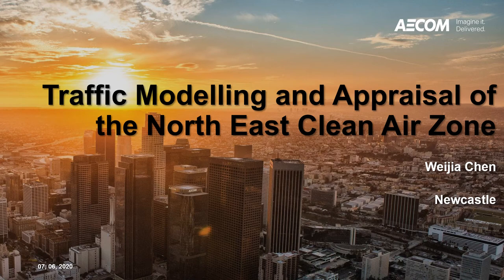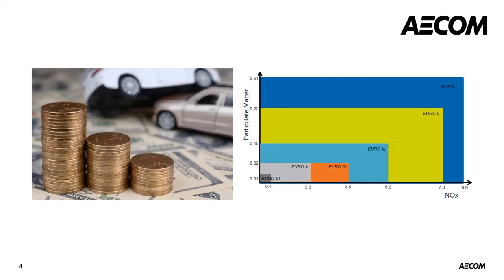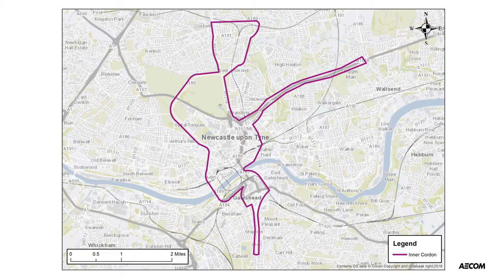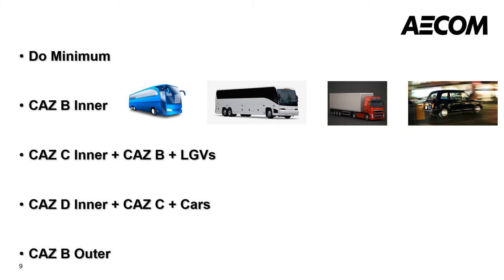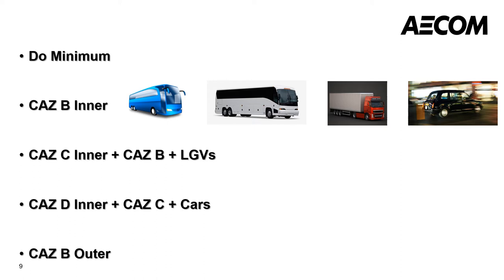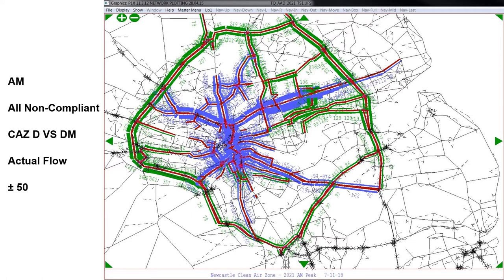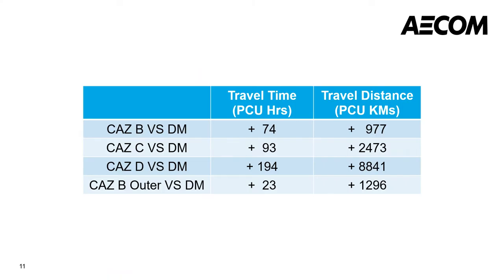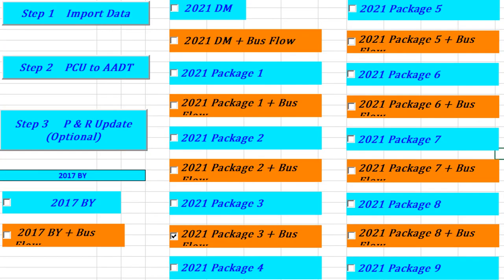Weijia Chen, AECOM - 'Traffic Modelling and Appraisal of the North East Clean Air Zone'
Newcastle, Gateshead and North Tyneside have been identified as having highway locations which exceed NO2 limits.  Eight initial transport measures were proposed to improve the air quality in these locations; this presentation will look at how transport modelling has been used to appraise the different measures under consideration.